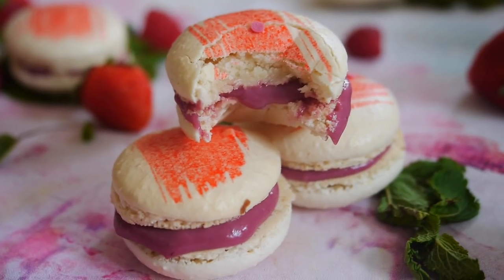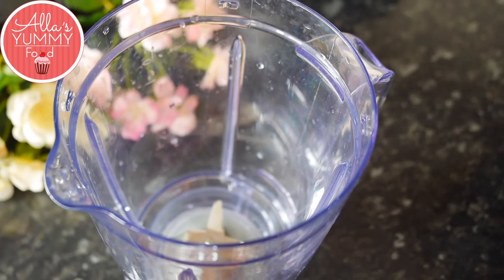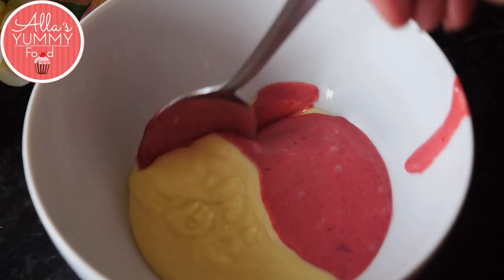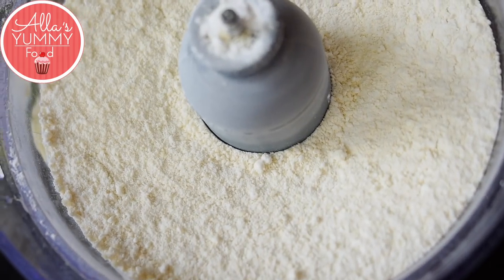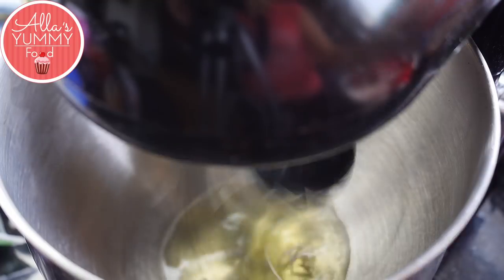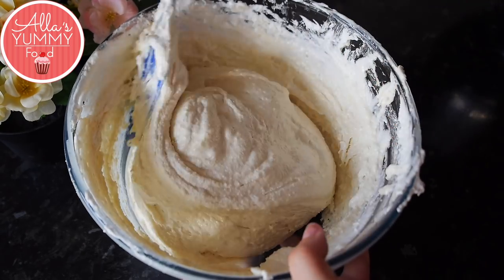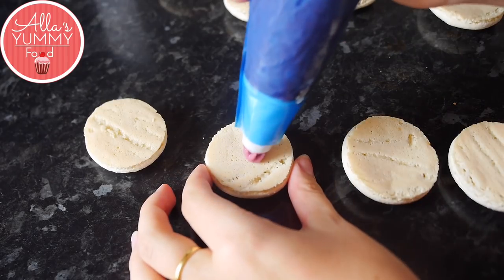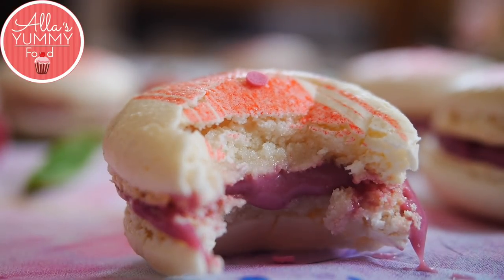Mixed Berry Macarons Recipe | Best Macaron Recipe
Today I will show you how to make mixed berry macarons at home. These berry macarons are seriously addictive. I really love the sweet and tangy flavour in each bite.  You will not be able to stop at one.  Those gorgeous, little French cookies. They’re delicate and pretty. They’re fluffy and delicious. And they are so super cute! Cute and notoriously finicky, whip these up for afternoon tea or as a decoration for a cake. I also have filled them with home made mixed berry cream.